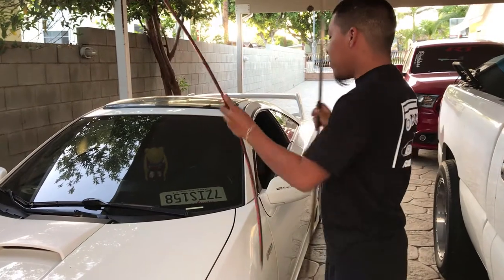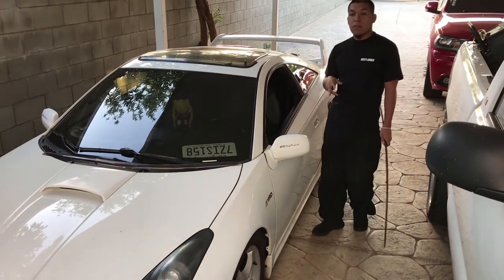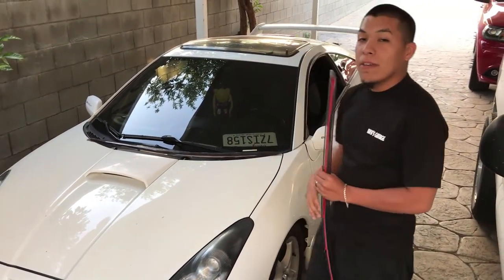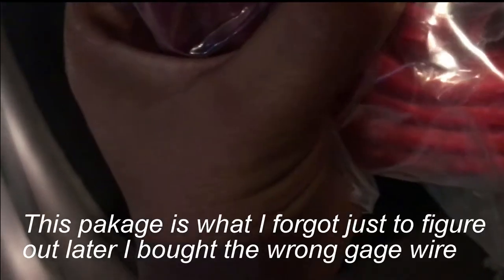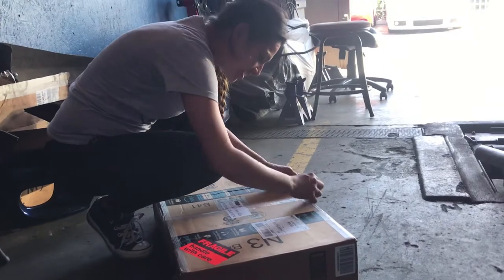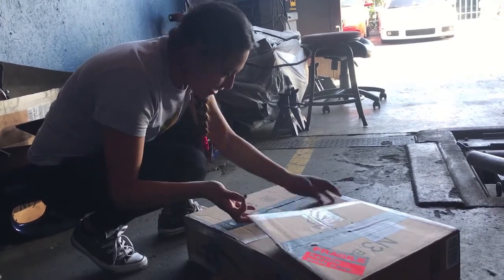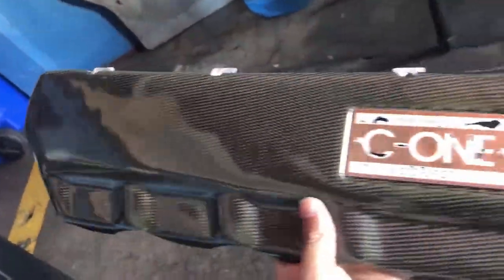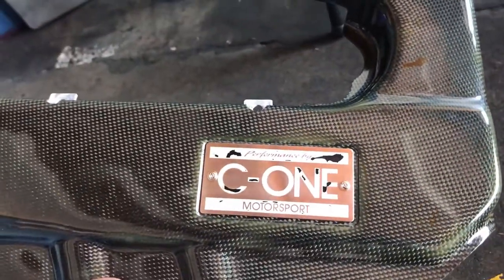How To Install JDM OEM Window Visor On 00-05 Toyota Celica Also More C-One Parts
Today we are intalling the oem jdm window visor on my wifes car. we were also going to relocate the battery to the rear so we can install the c-one front strut bar later but forgot the gage wire. Next day my little brother washed and polish my wife's car so I brought him a nutella pizza since he loves sweets. My wife got new parts and open it (C-one Cf Engine Cover)